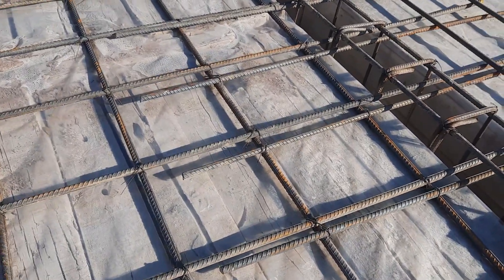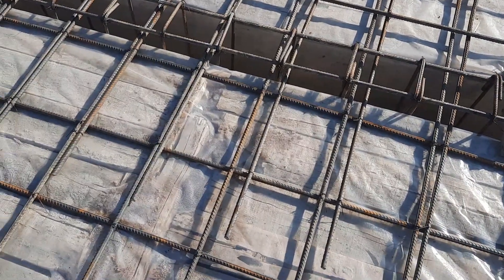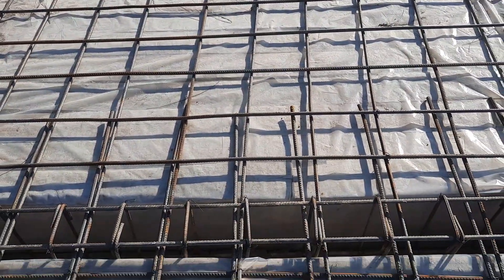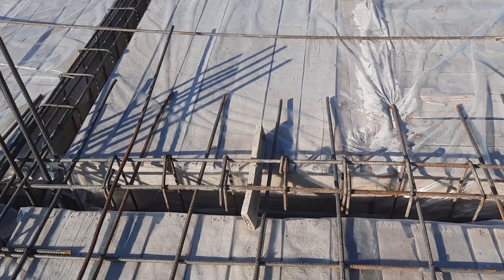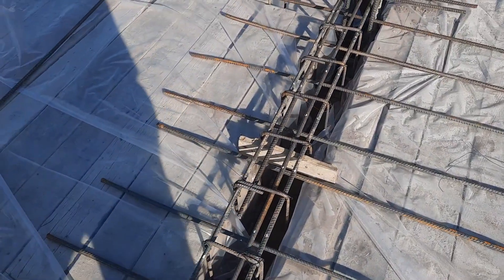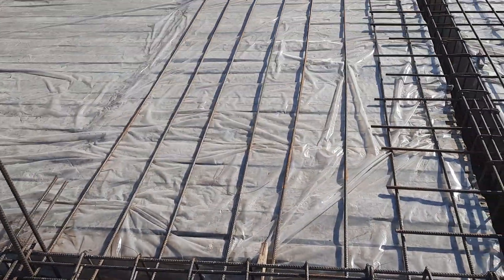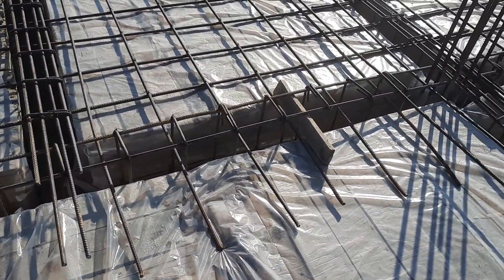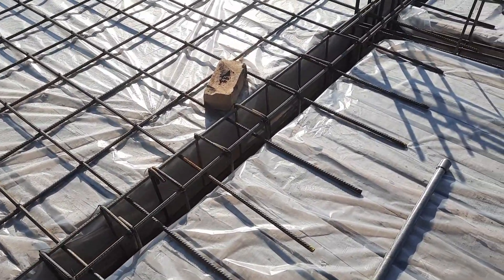Big Mistakes in Structure Design of Slab | Steel Structure Design